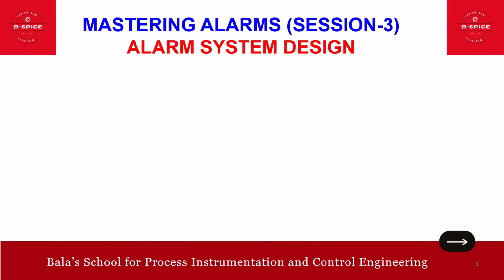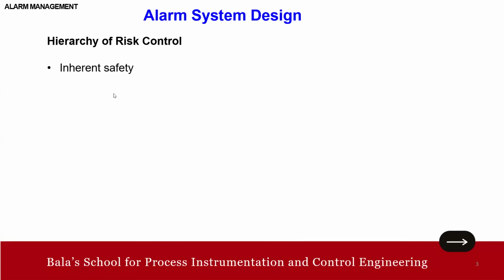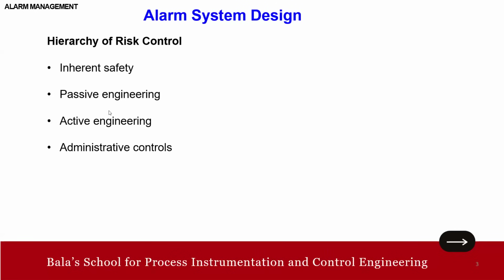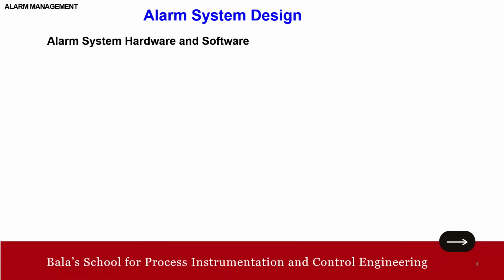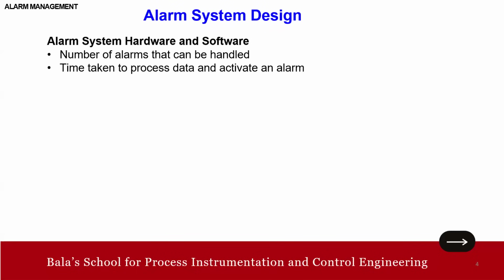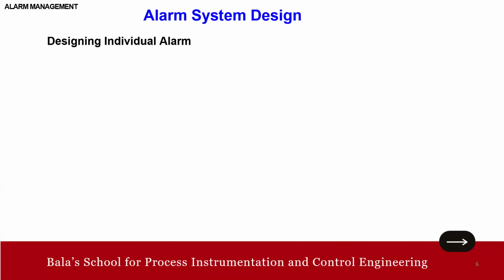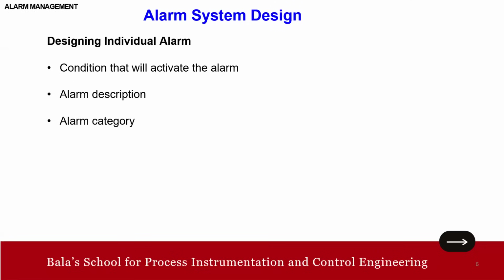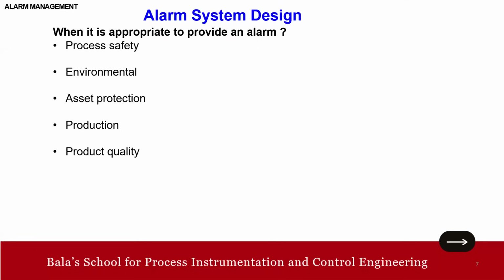MASTERING ALARMS (SESSION 3) - ALARM SYSTEM DESIGN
Dear Friends
This video is about ALARM SYSTEM DESIGN with the focus on
1) Hierarchy of Risk Control
2) Alarm System Hardware and Software
3) How system size affects design and management
4) Designing an individual alarms
5) When is it appropriate to provide an alarm ?
Thanks
Ram Bala